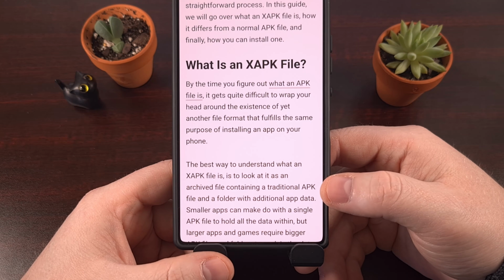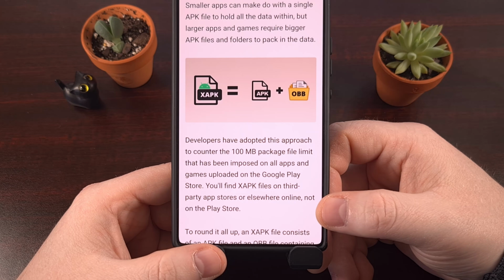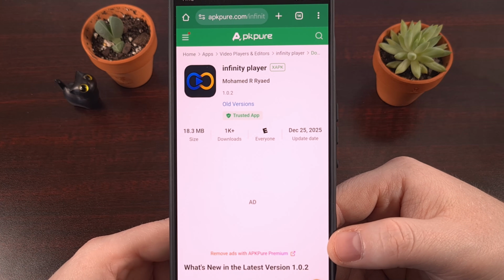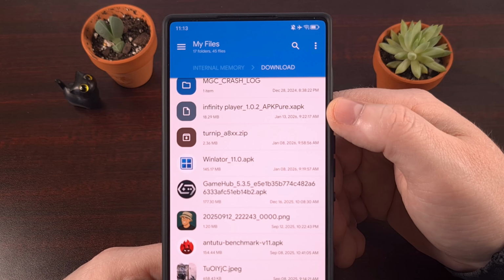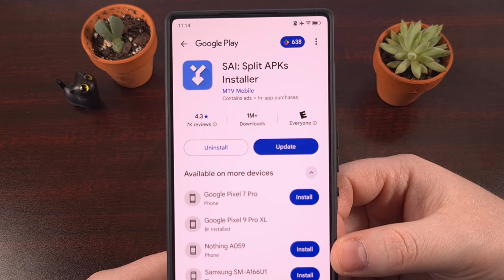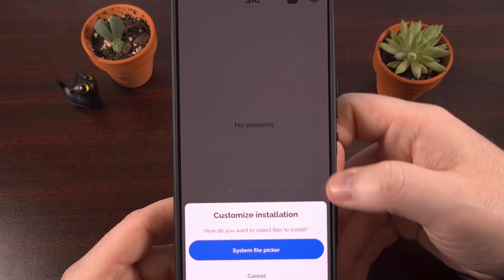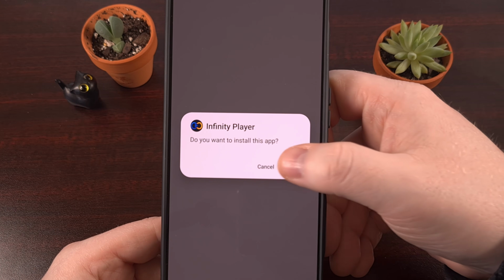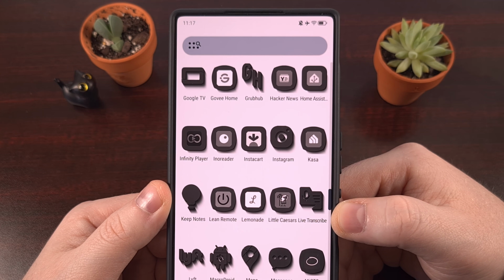How to Install XAPK Files on Android?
Installing APK files are easy. . .but you'll need a dedicated application if you want to install an XAPK file.

Video Description
It's easy to install an APK file on Android.
But Google has a newer style of file format for Android apps
And they're generally referred to as Split APKs

They are technically just zip files that are being used.
So they contain the APK file you want to install
And they also include the app data for it. . .in the form of an OBB file.

Google launched this new format for APK files because they help reduce file sizes of Android apps when they're compressed.

But it's also caused an issue where the file just isn't as easy to install as a simple APK file
So let me show you what's required to install an XAPK file on Android.

XAPK Files on Android
XAPK files seem to be popular on the APKPure website

Which is an alternative app store for Android when the owner wants to avoid the Google Play Store as much as possible.

But these can also be found on other Android community forums as well.
Because remember, these XAPK files are basically just a compressed file format. . .like a ZIP file
That contains the APK and OBB files for what we want to install

I'll use this version of infinity player as my example here today.
Which I have previously downloaded to my smartphone.

But we're going to need a 3rd-party application to install these XAPK files.
And the one I always recommend is called SAI - also known as Split APK Installer.

There's a free copy of this app in the Google Play Store
Which I'll have a link to in the video description below. . .for those who may want a quicker way of finding it.

Once installed, let's go ahead and launch the application
And then we're going to tap on the blue Select File button that you see down here.
This will bring up a file picker

And we're just going to find and select the infinity player app that we downloaded earlier.
This is that XAPK file that we got from APK Pure.
So you can just proceed from here with the defaults selected

And that's all there is to it.
You have now sideloaded an XAPK file onto Android. . .and I bet it wasn't as difficult as you first thought it was going to be.

If you still have any questions though, please do not hesitate to use the comments section down below.

And if you could, please link to this video on your favorite social media website
As that really helps the channel to grow.

1. What is an XAPK File on Android? [00:00]
2. What App Installs XAPK Files on Android? [00:52]
3. Installing an XAPK File on Android [02:18]